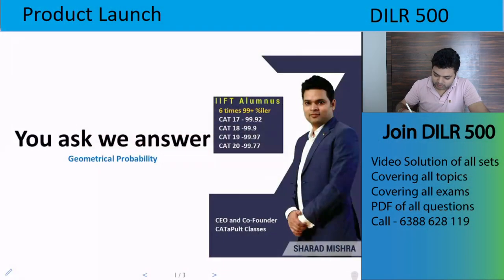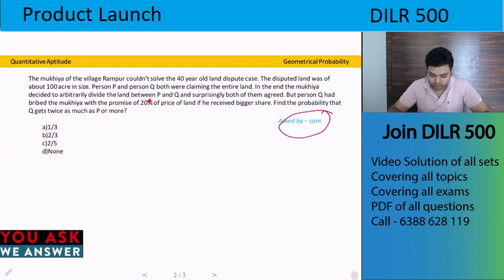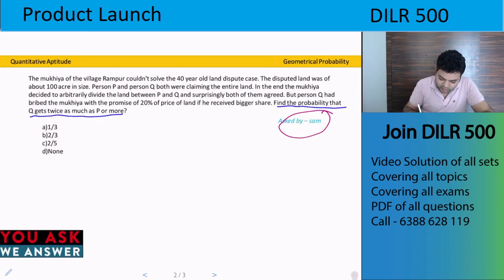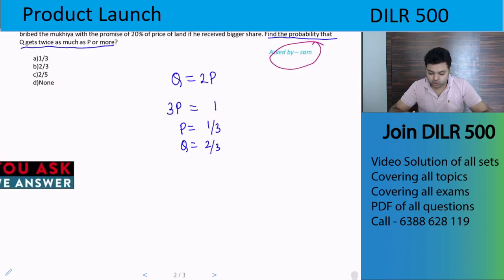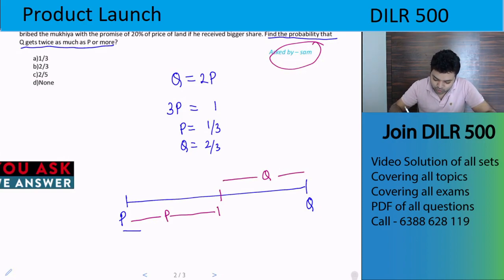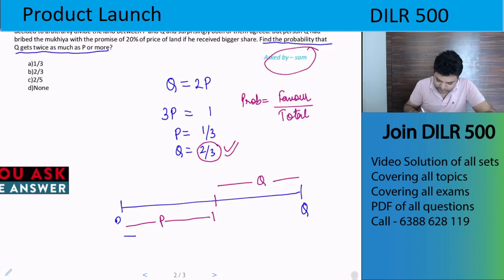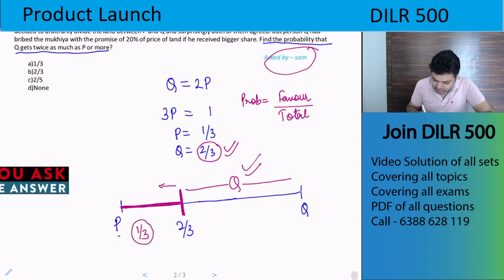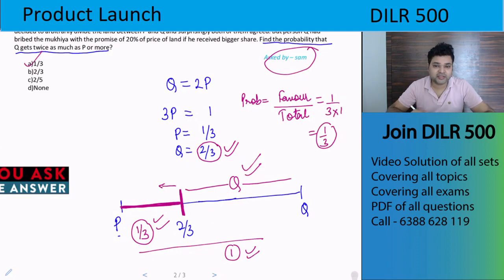Best question of Geometrical Probability | You ask we answer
The mukhiya of the village Rampur couldn't solve the 40 year old land dispute case. The disputed land was of about 100 acre in size. Person P and person Q both were claiming the entire land. In the end the mukhiya decided to arbitrarily divide the land between P and Q and surprisingly both of them agreed. But person Q had bribed the mukhiya with the promise of 20% of price of land if he received bigger share. Find the probability that Q gets twice as much as P or more?
a)1/3
b)2/3
c)2/5
d)None

For PDF visit our Facebook page and follow us on all our pages, the links are as follows-